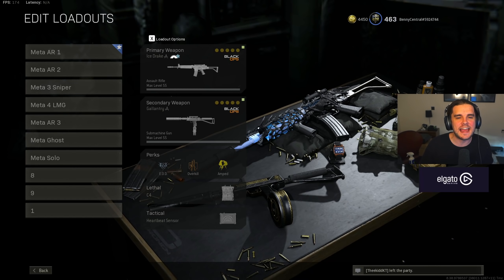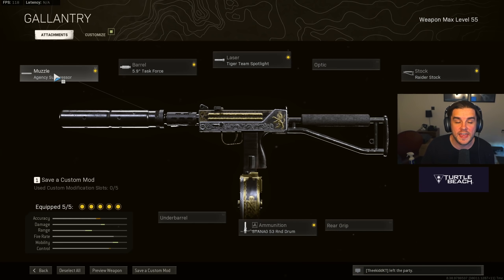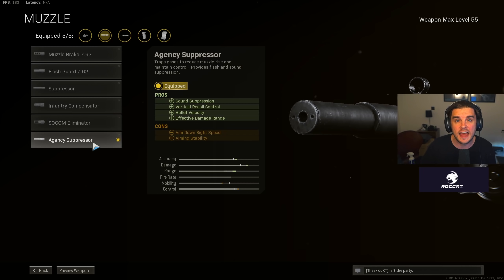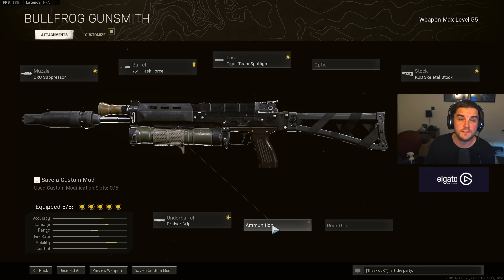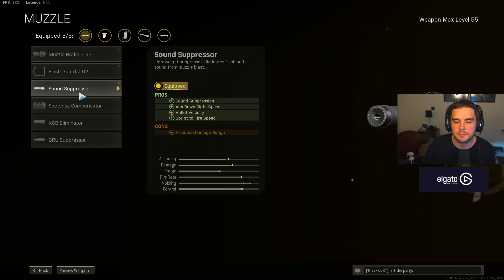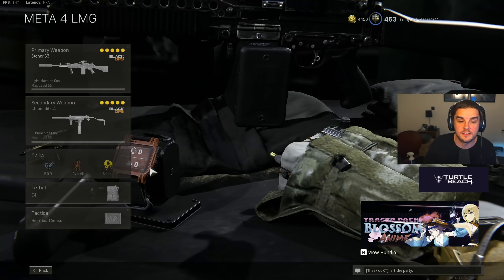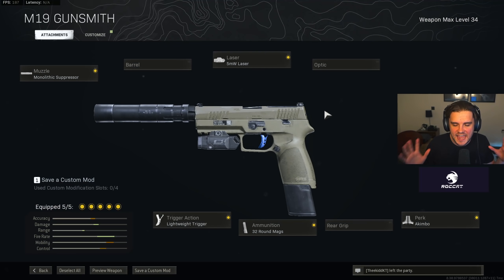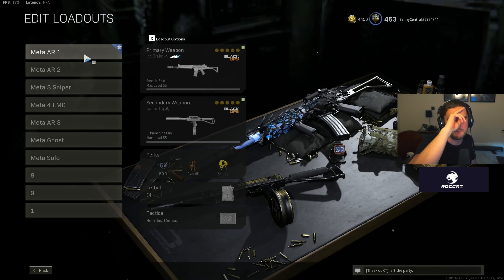Warzone TOP 7 BEST META LOADOUTS + Class Setups in Season 4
The top 7 best meta loadouts in Call of Duty Warzone right now.
Be part of the playtest for Wargaming’s new FPS title by clicking